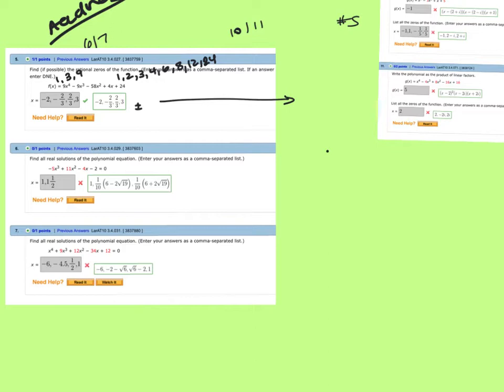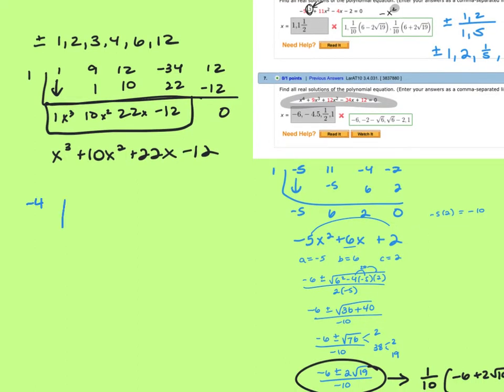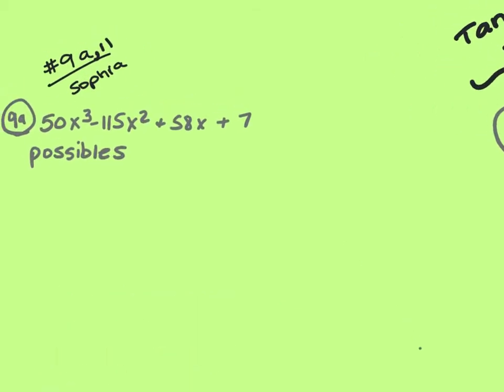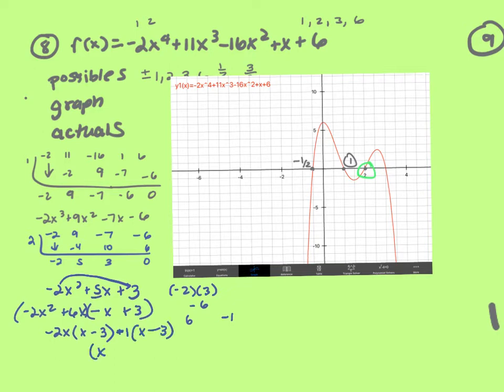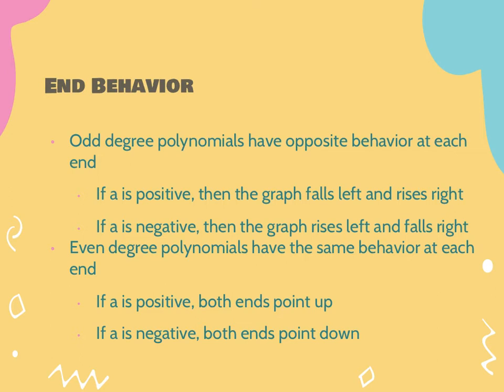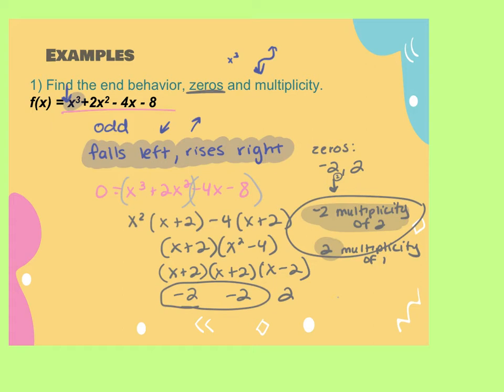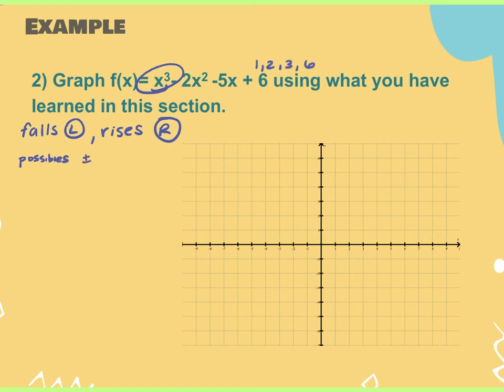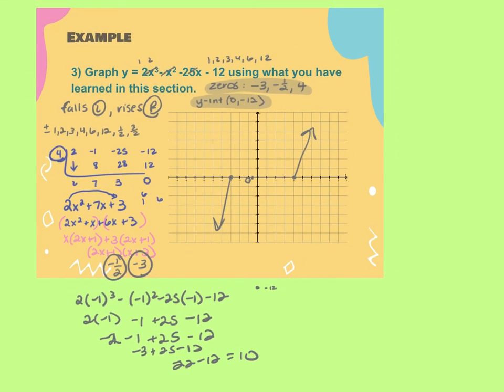12.2_3.2 Graphing Higher Degree Polynomials (part 1)